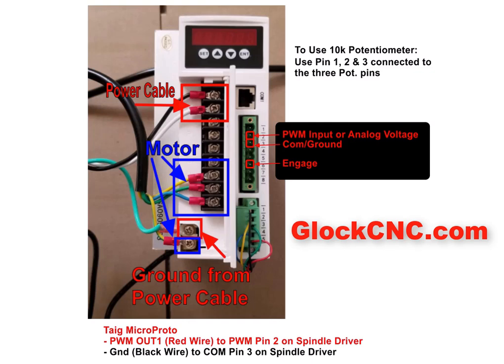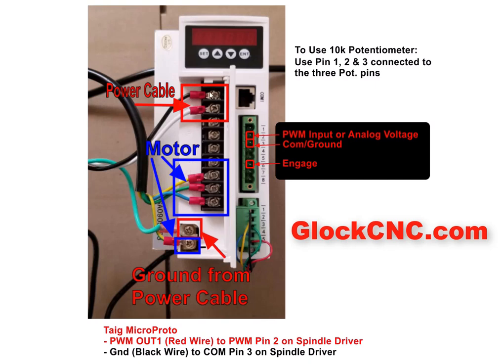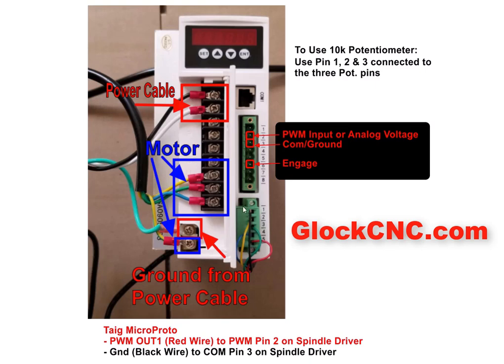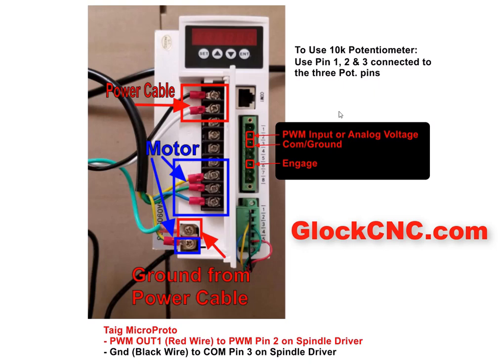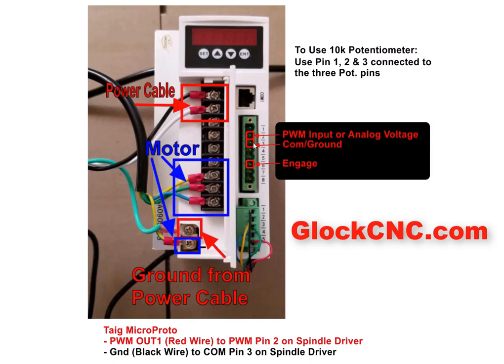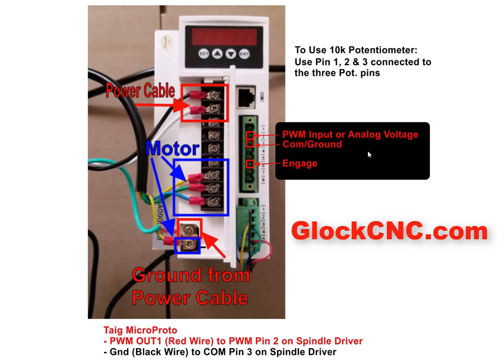GlockCNC Brushless Motor Driver to Taig MicroProto Board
- Here is the basic wiring diretions for hooking your GlockCNC spindle motor to power and to your Taig-MicroProto CNC setup. We also have a PDF on our website to help setup your Mach3 software. Your best support option for hookup questions is MicroProto, they are very helpful.